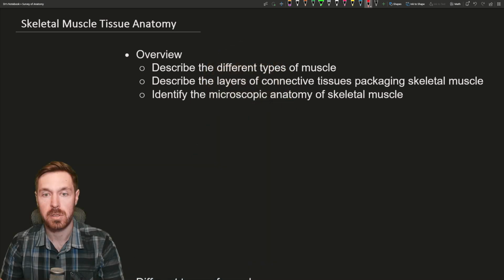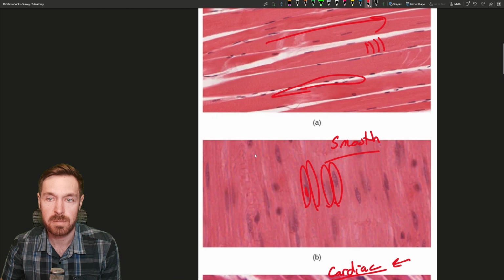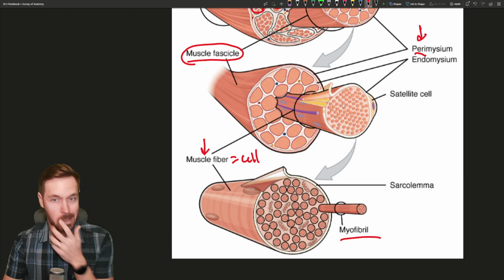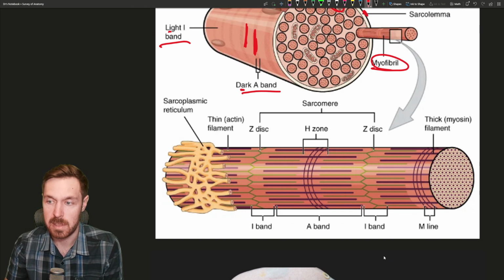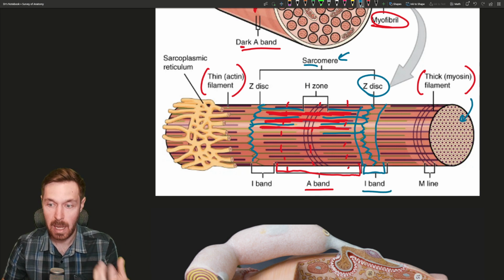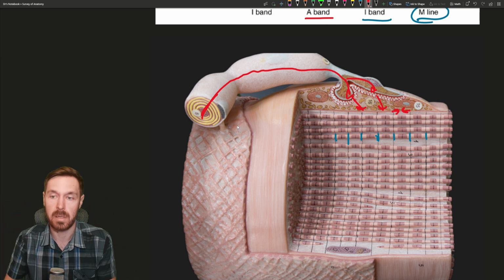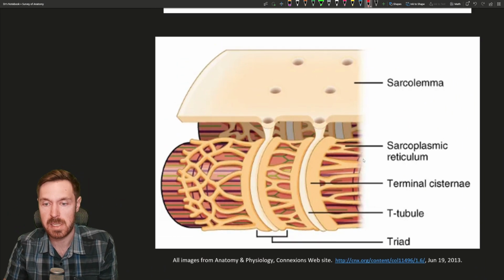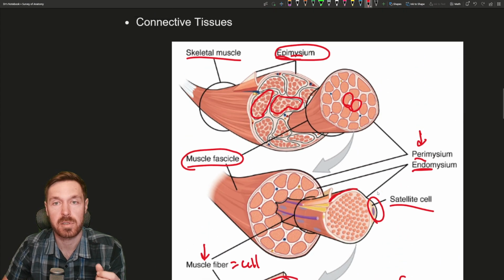The Power Within: Exploring the Anatomy of Skeletal Muscles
Welcome to today's dive into the fascinating world of the muscular system! In this introductory video, we're setting our sights on skeletal muscle anatomy, peeling back the layers to reveal the intricate details that allow these muscles to contract and give us the strength and mobility we often take for granted.

We'll kick things off with a quick recap of the different types of muscle tissue - skeletal, cardiac, and smooth, emphasizing their unique structures and functions. Our main focus, however, will be on skeletal muscles. We'll explore their connective tissue layers, delve into the microscopic anatomy, and understand the roles of various proteins in muscle contractions.

Understanding how skeletal muscles contract is crucial, not just for academic purposes, but to appreciate the marvels of the human body. From the gross anatomy down to the myofilaments, we'll unravel the mysteries of the sliding filament model and how it underpins every movement you make.

Get ready to be amazed by the complexity and efficiency of skeletal muscles. Whether you're a student, a fitness enthusiast, or simply curious about how your body works, this video will provide valuable insights into the muscular system's inner workings.

Don't forget to leave your thoughts and questions in the comments below. Your engagement helps us all learn and grow together. And if you're looking forward to more in-depth explorations of the human body, make sure to subscribe and stay tuned for our upcoming videos on muscle contraction mechanisms and the major skeletal muscles of the body.